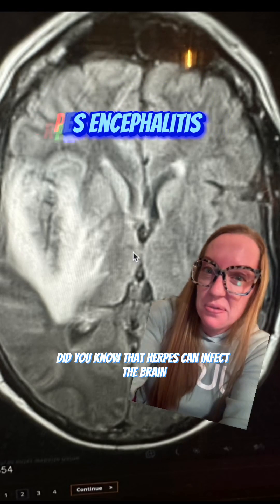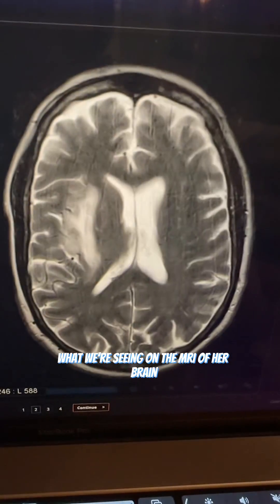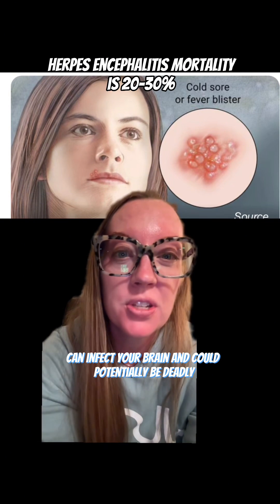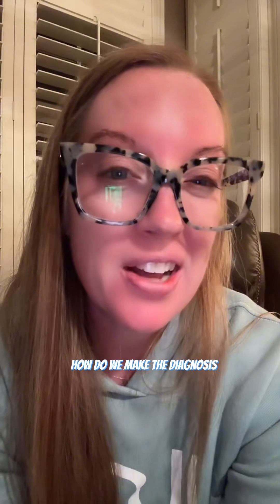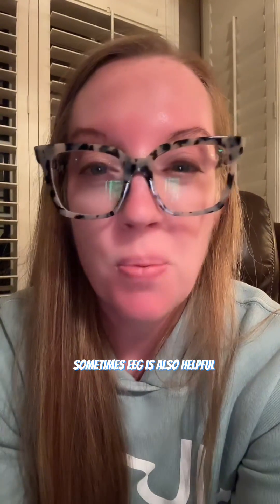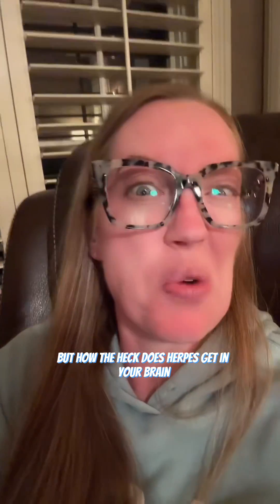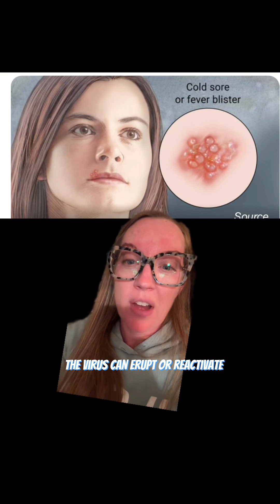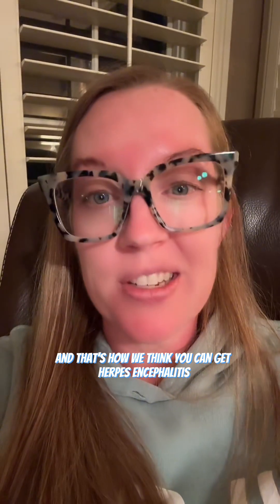Case study 80 - Did you know that herpes can get in your brain? Doctor explains herpes encephalitis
Case study 80 -  Herpes Encephalitis

Herpes simplex encephalitis is caused by Herpes Simplex Virus type 1(HSV-1) or type 2 (HSV-2). HSV-1 causes encephalitis in children beyond the neonatal period and in adults, and it is the most common etiology for sporadic non-seasonal encephalitis worldwide. HSV-2 commonly causes encephalitis in neonates and the immunocompromised. Herpes simplex encephalitis is associated with significant morbidity and mortality in adults and children despite antiviral treatment.